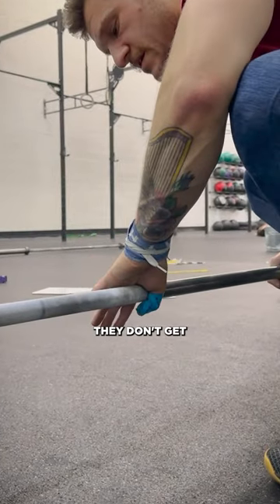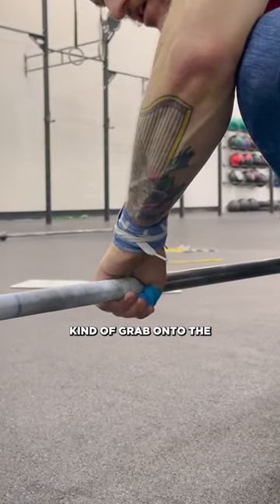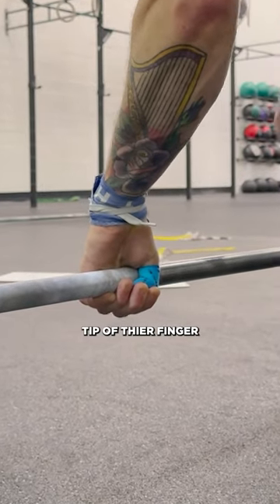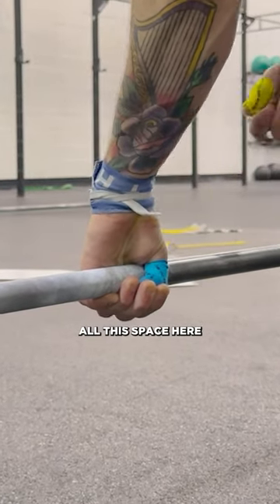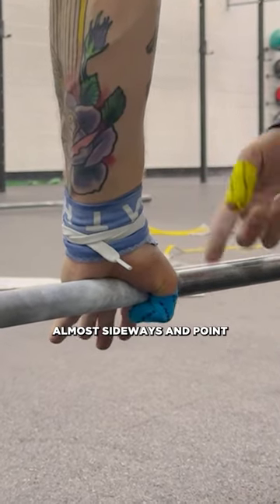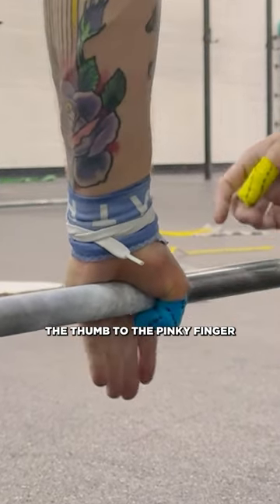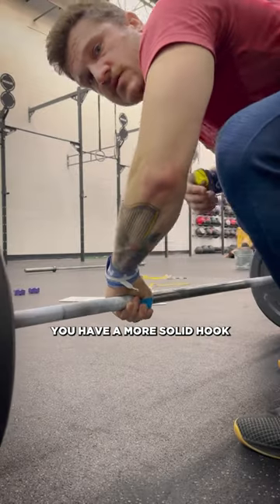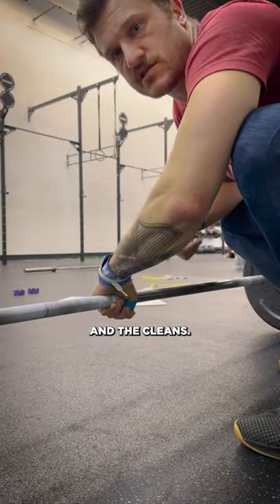Hook Grip like THIS for better Snatches/Cleans!